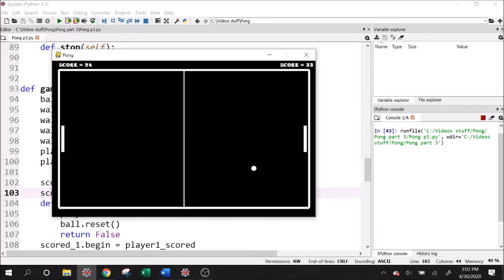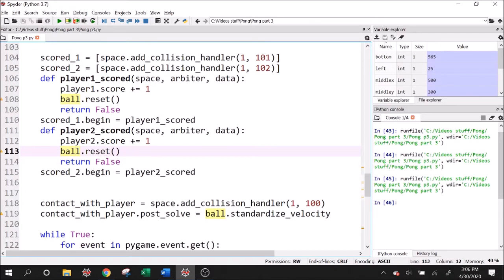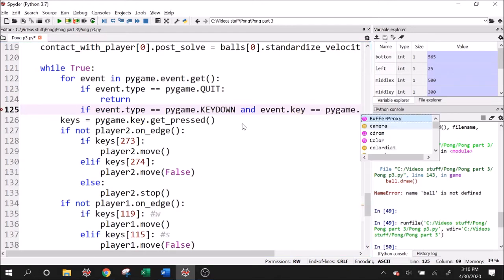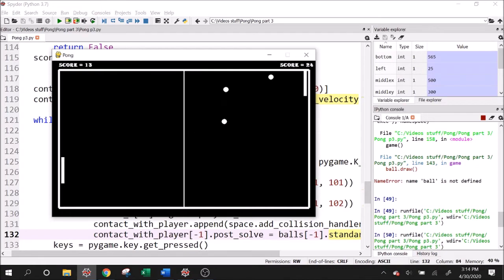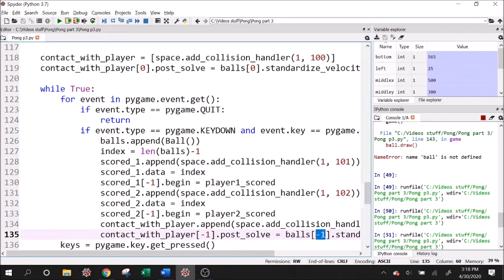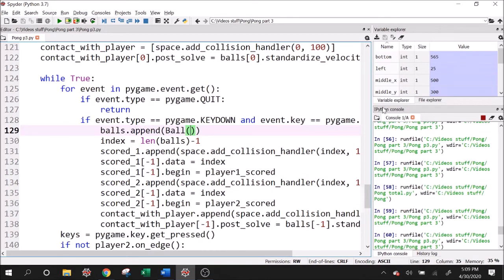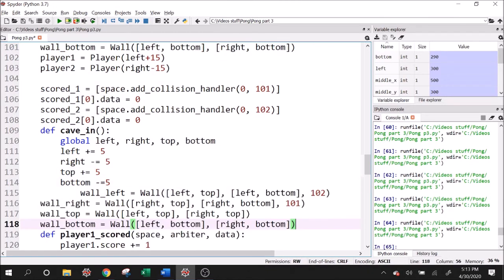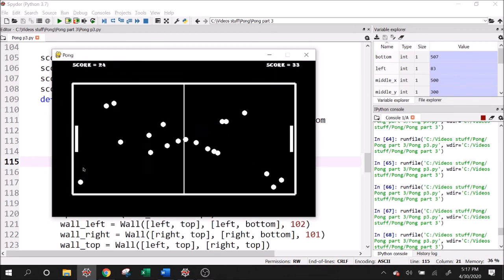Pong Part 3 (Extra Challenges) | Pymunk/PyGame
Learn how to make Pong with Python modules Pygame & Pymunk. Pygame provides the display manipulation while Pymunk is a physics engine based on the classic Chipmunk in C.

This is the 3rd and final video in the Pong series. Unique challenge to the classic game are implemented utilizing our previously developed knowledge of pygame & pymunk. This is probably the most challenging code in the series, so it is worth multiple views.